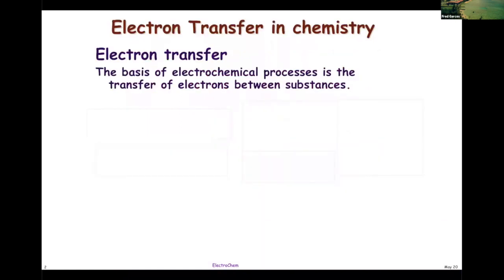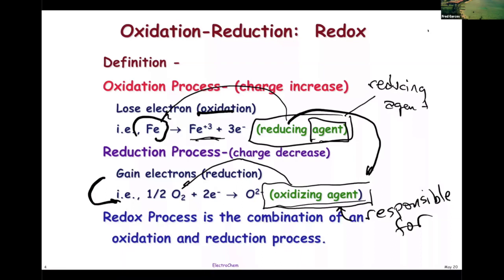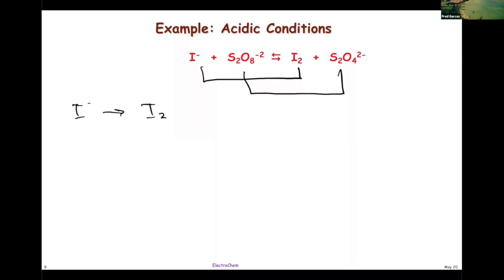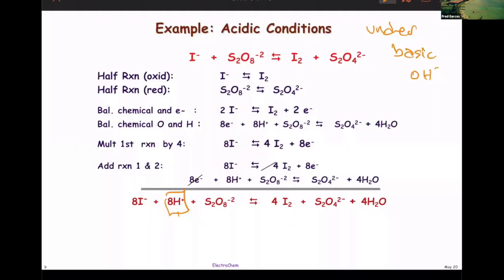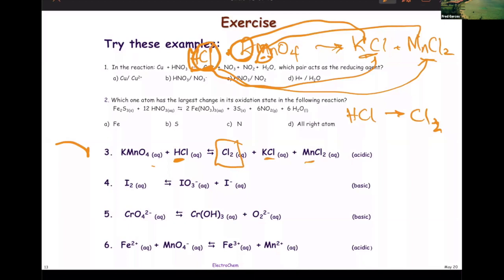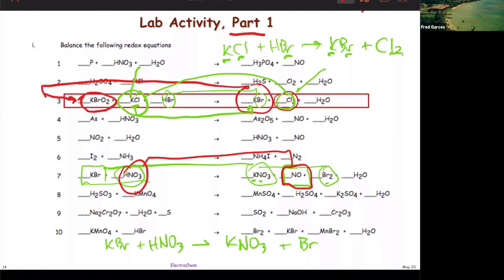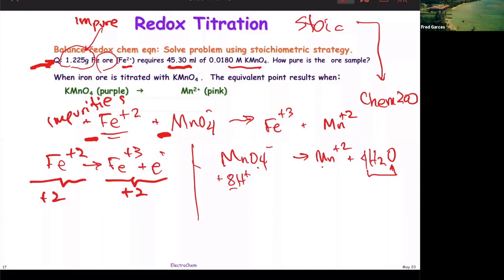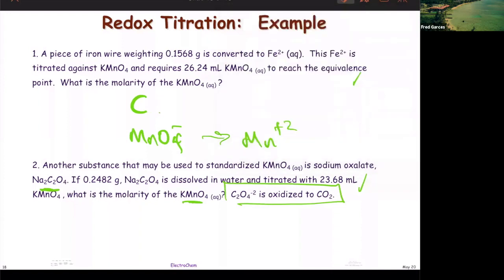1901 Balancing Redox Reactions (2020 Sp)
1901 Redox Chemistry©
Zoom Session, May 04, 2020
Chem 201, Miramar College
F.O.Garces